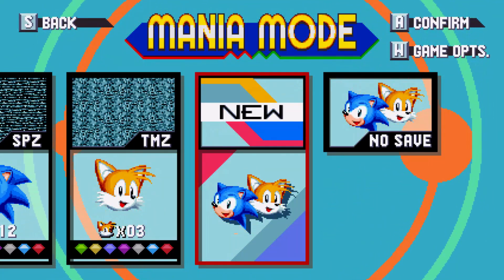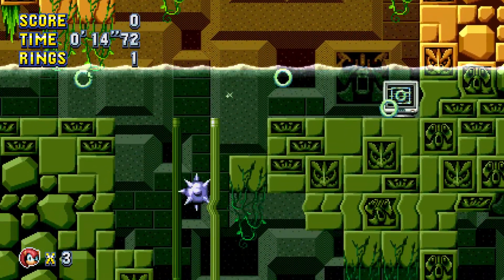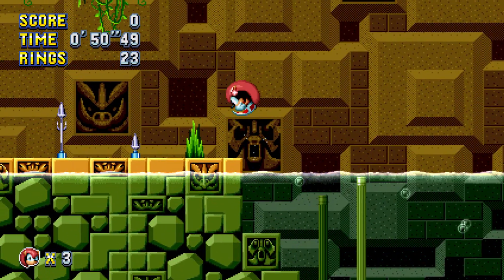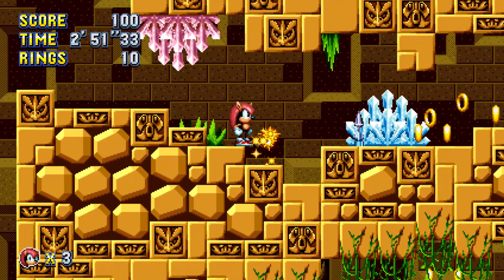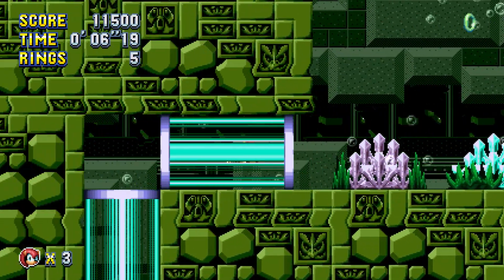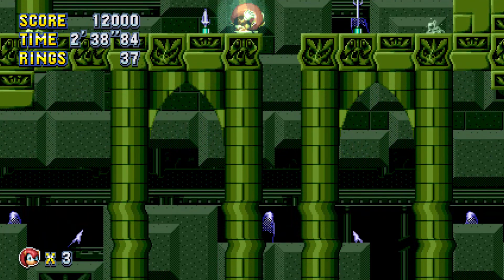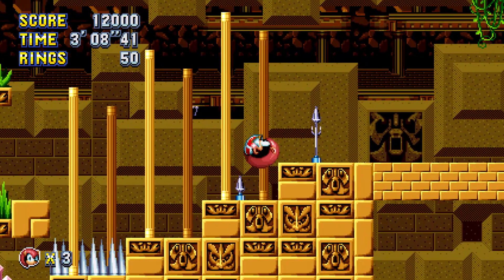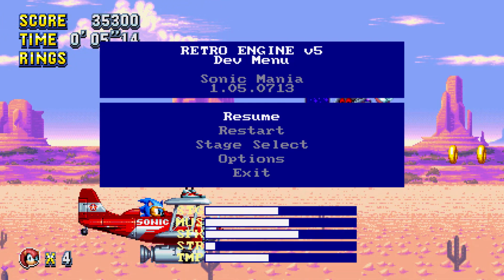Sonic Mania Mods Showcase | Labyrinth Zone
This mod is surprisingly fun to play, unlike the original Labyrinth Zone.